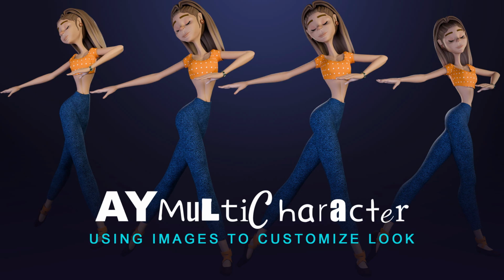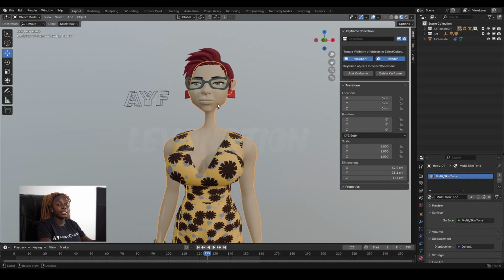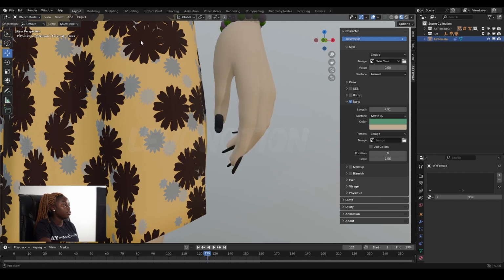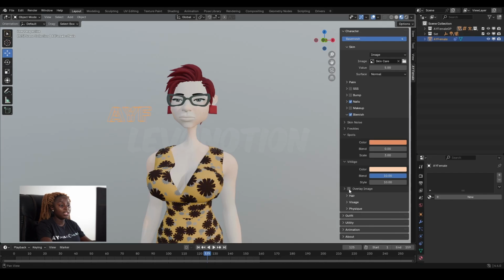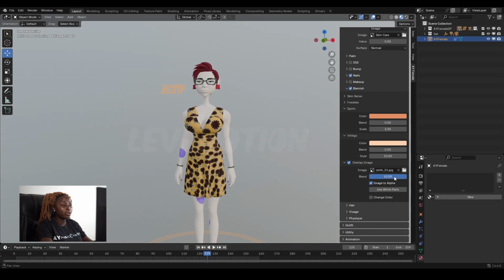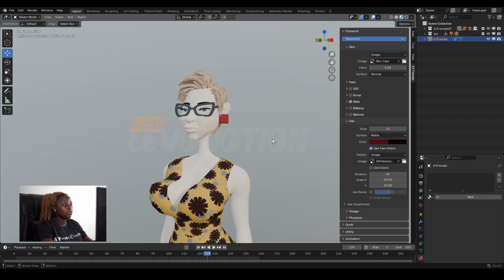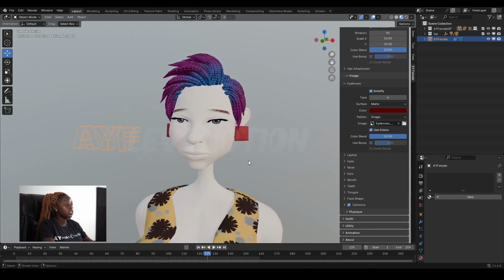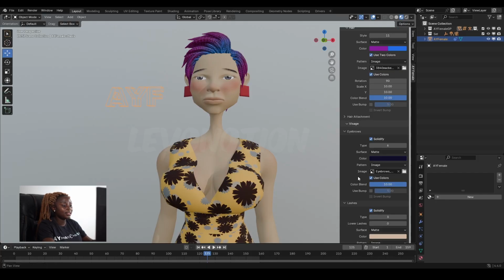Using Images to customize AYMultiCharacter look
Other Stores:
SuperHive (Formerly Blender Market):